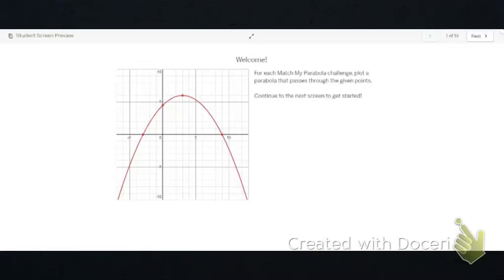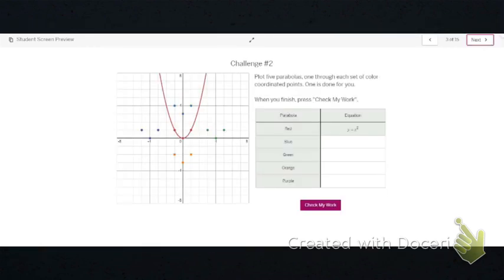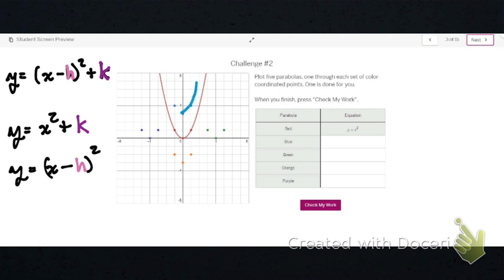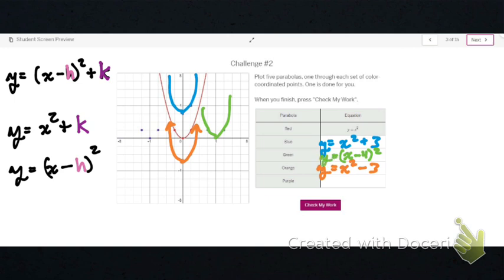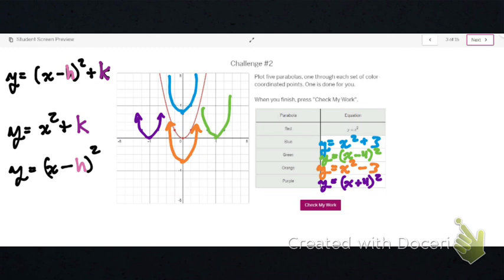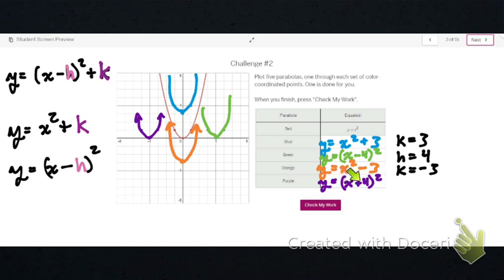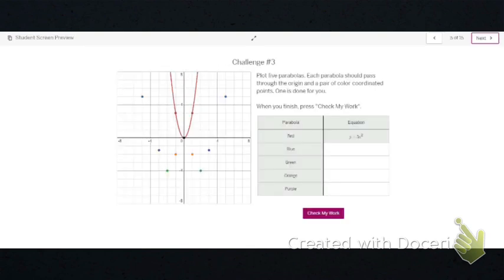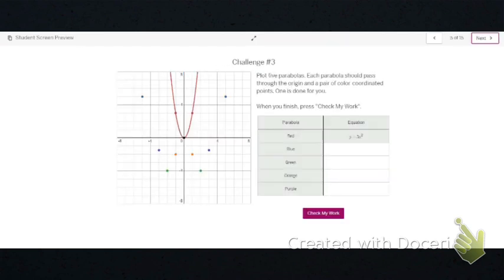Q1 h and k in the quadratic function